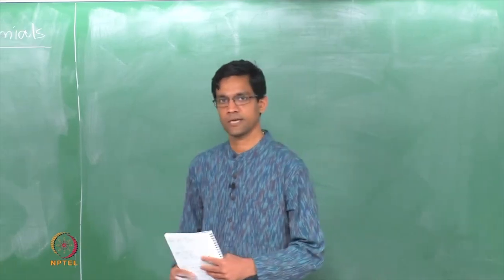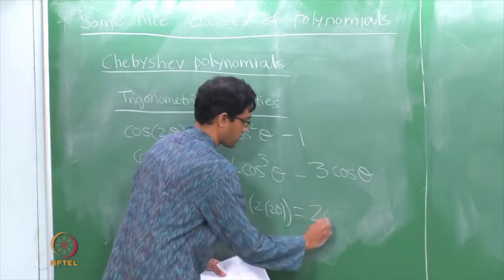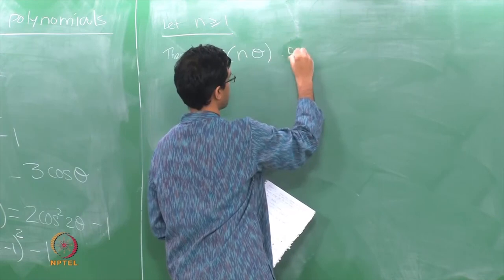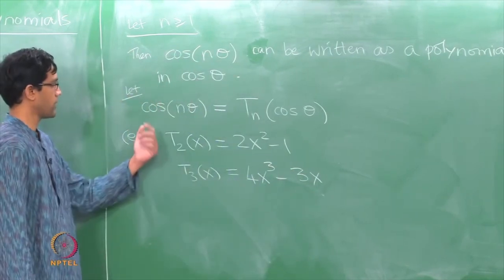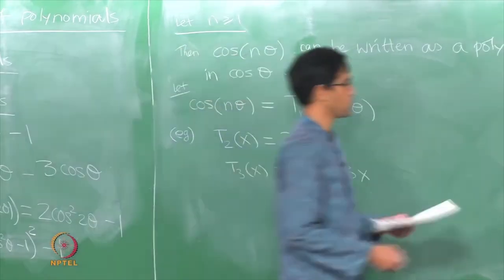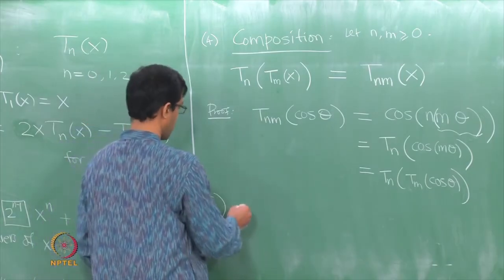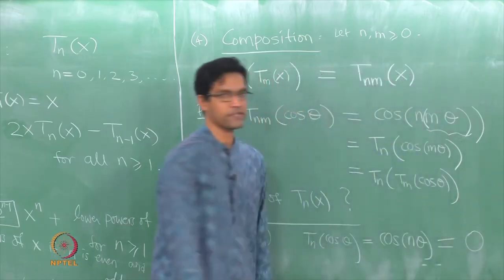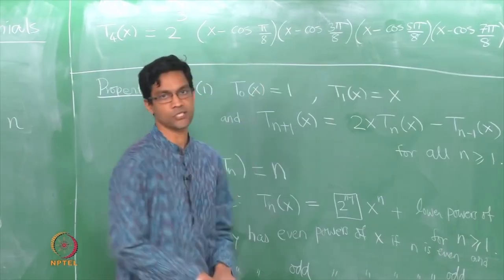The Chebyshev polynomials